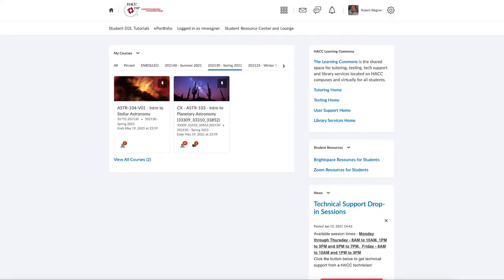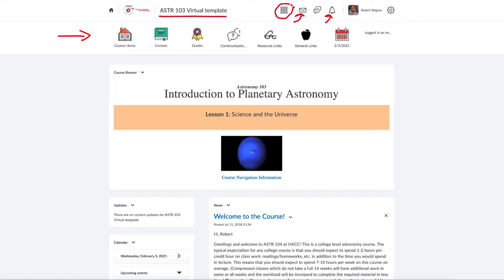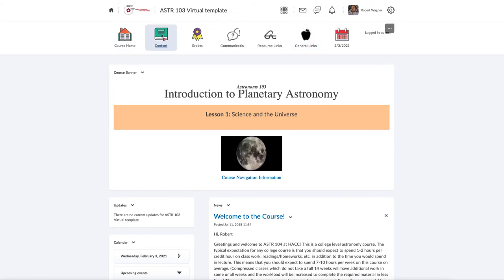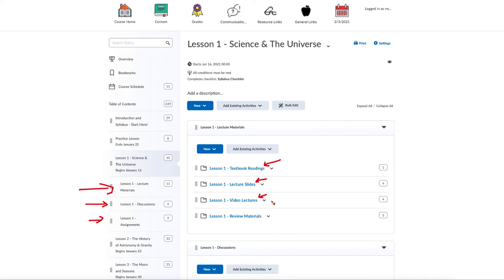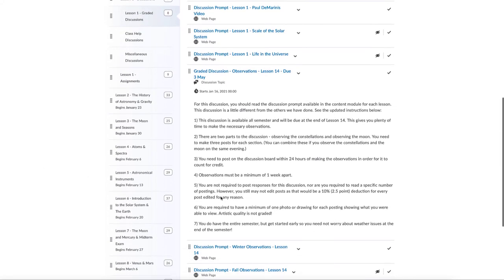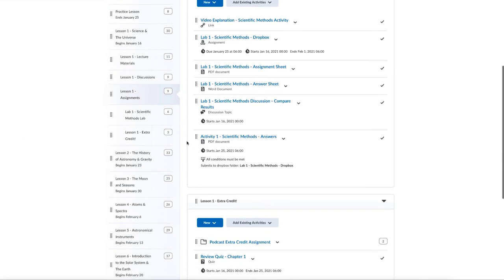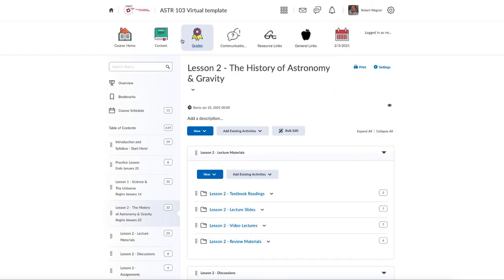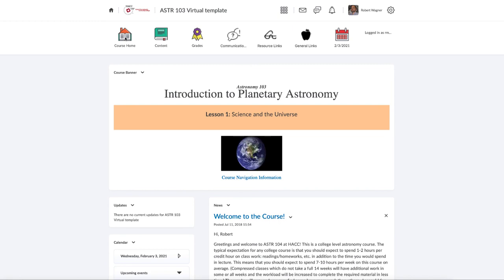Wagner - Course Navigation Video - 2021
This video will walk students through the structure of my astronomy and physical science classes.